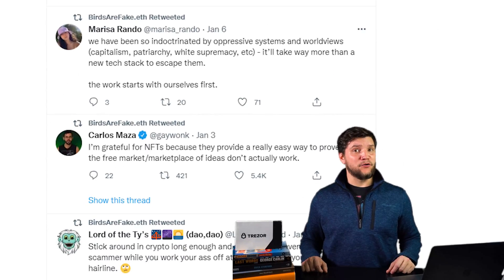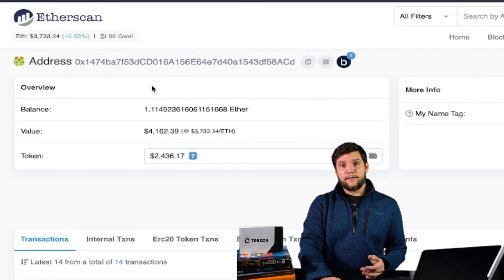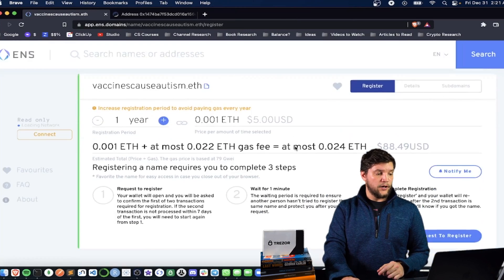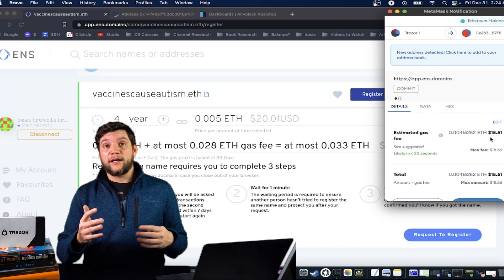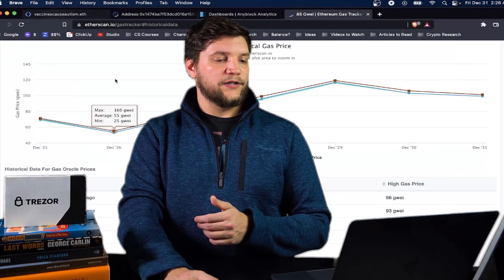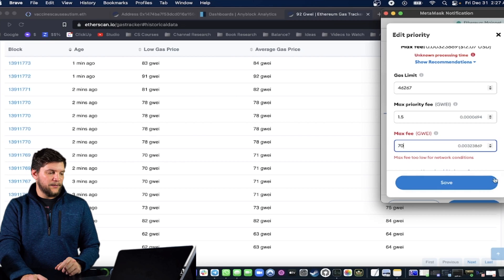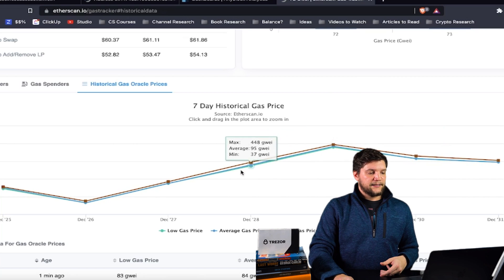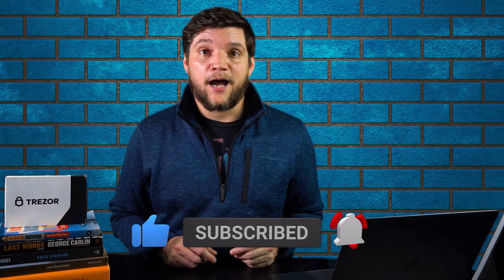How to Register a .ETH Address: ENS Domains Tutorial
Head over to ➡️ to register your domain!

If you're trying to register a .ETH address, this tutorial will walk you through how to register an ENS domain.

Ethereum Name Service (aka ENS) is a decentralized identity protocol that runs on the Ethereum blockchain. It allows users can register .ETH addresses that can be routed to any traditional Ethereum public key.

➡️ Where I Buy My Crypto (get $10 of free Bitcoin)